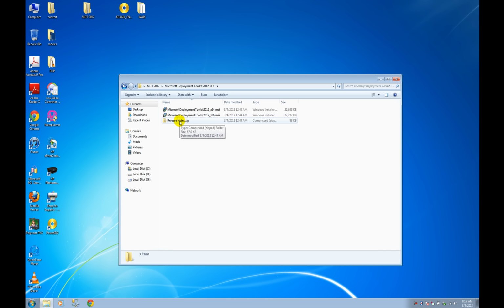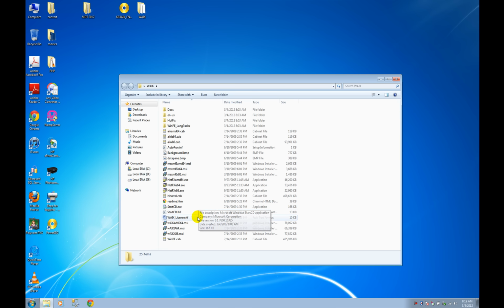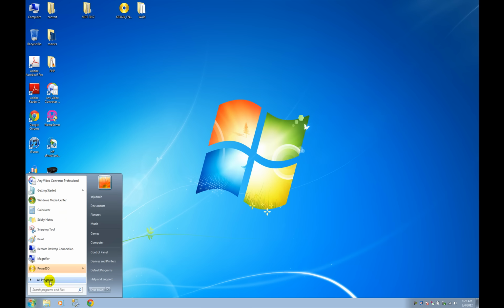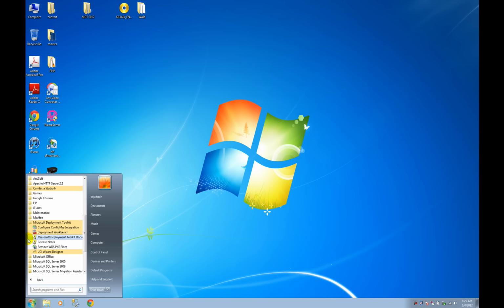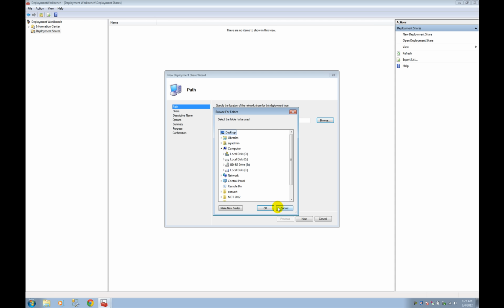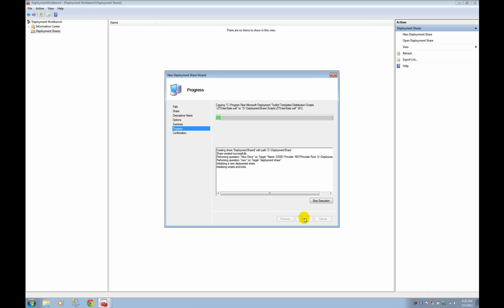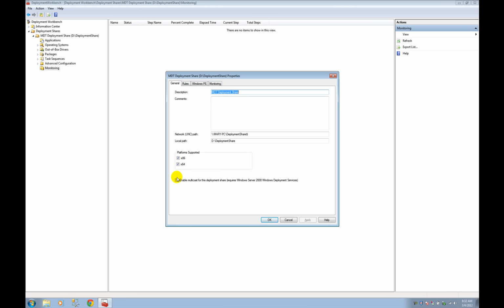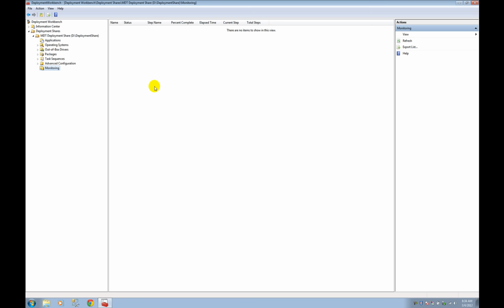Episode 1 - Installing MDT 2012 - Part 1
Here is the first part 1 of installing MDT 2012.